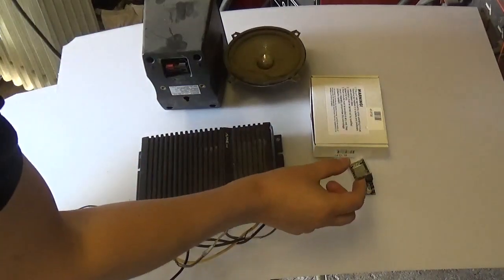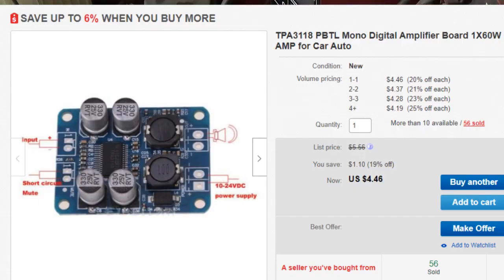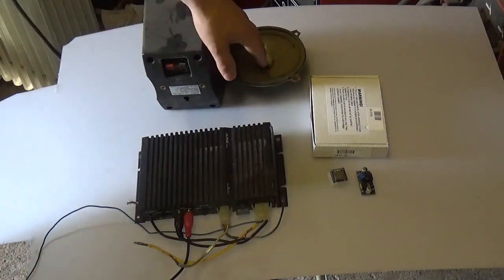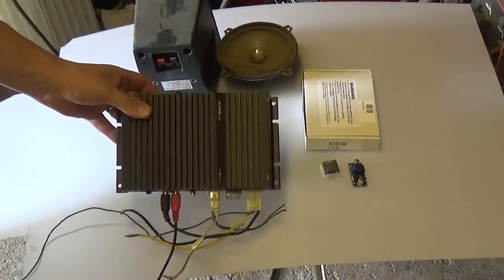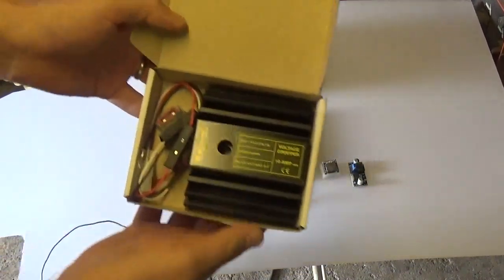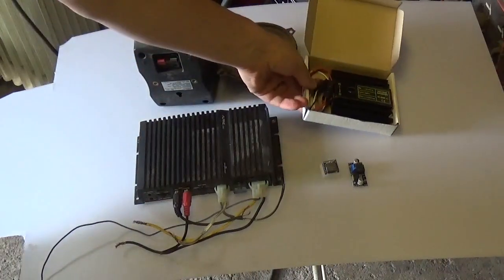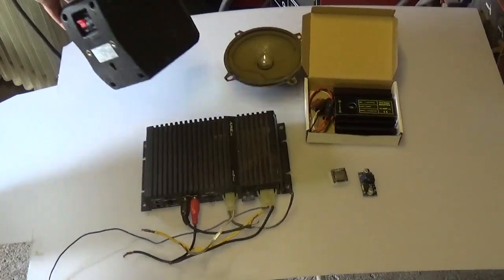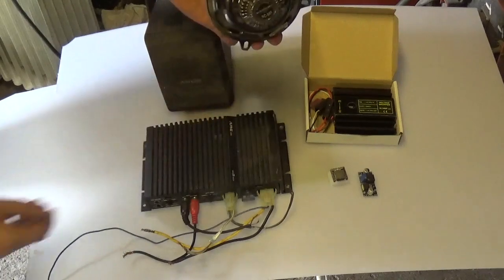Sähköinen hääajoneuvo, osa 14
SähköTARDIS saadaan valmiiksi ja käydään koeajolla.